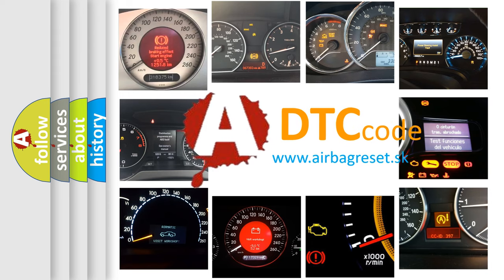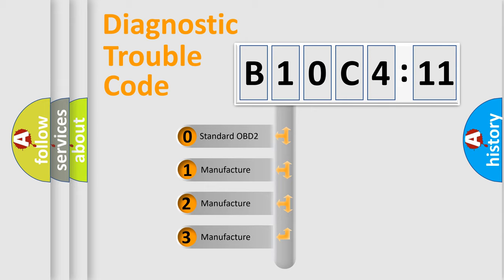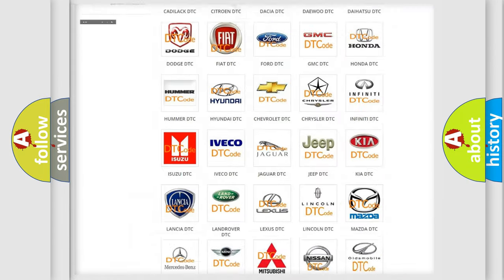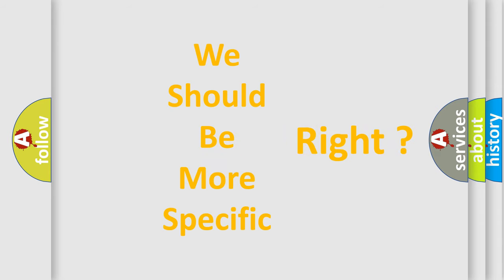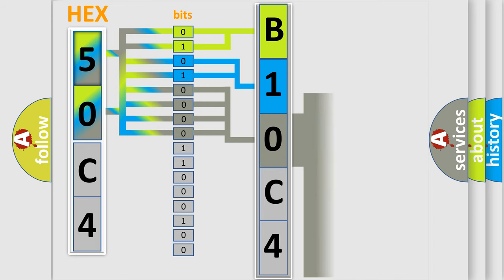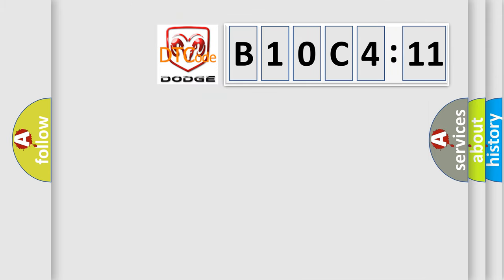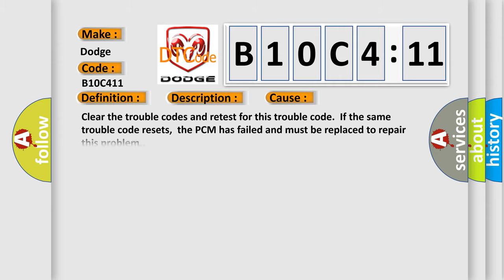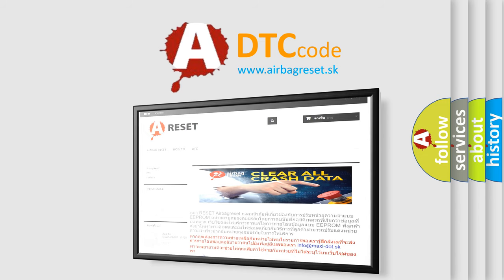DTC Dodge B10C4-11 Short Explanation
Contents:
0:21 Basic DTC analysis according to OBD2 protocol standard.
1:48 Insight into programming
2:58 A diagnostically understandable description of the Diagnostic Trouble Code
3:05 Basic error definition

Make:
Dodge
Code:
B10C4 11
Definition:
PCM or ECM Check Sum Error
Description:
Key on,the PCM detected the PCM or ECM (engine side of PCM) check sum was incorrect or the PROM ID value did not equal 51W.